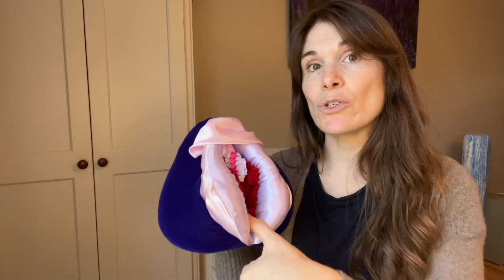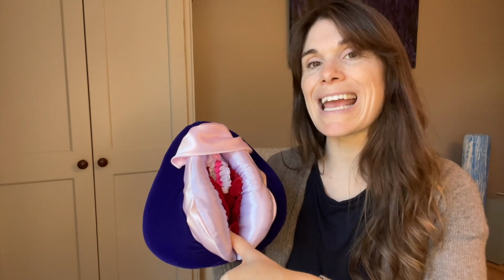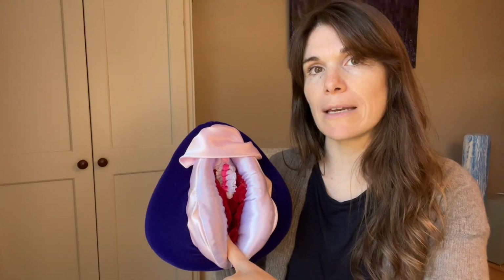Perineum Massage: Minimize Severe Tearing During Birth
Worried about severe tearing during childbirth? In this video, I break down the science behind perineal length and its link to the risk of severe perineal tears. Learn why measuring your perineal length can help you understand your risk factors and why starting perineum massage before 35 weeks of pregnancy is so important for preparing your body for delivery.

I’ll also walk you through the basic steps of perineum massage:
-The best positions for comfort    -
-What tools you might need

This simple practice can help improve your perineal elasticity, reduce the chance of tearing, and support a smoother recovery postpartum.

Ready to feel confident and prepared for your upcoming birth? I've created the Gentle Birth Guide—a step-by-step roadmap based on what I personally did and what I recommend to my patients to help them prepare for a smoother, more empowered birth experience. You can download this guide now and take the first step toward a gentler birth!

It's recommended to consult with your physician and physical therapist regarding the applicability of any recommendations and to follow all safety instructions from your medical team. If you choose to explore the information and exercises shared in this video, you agree to do so at your own risk, voluntarily participating in these activities, and assuming all risk of injury to yourself.